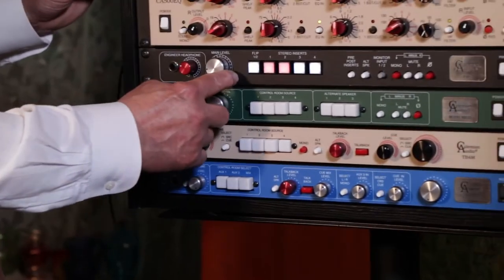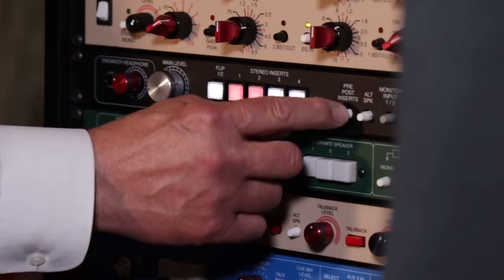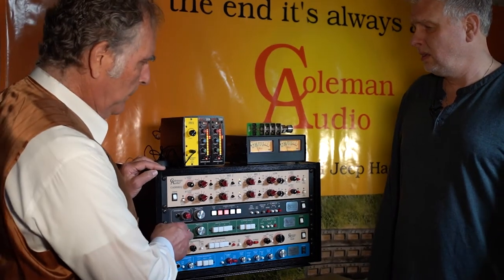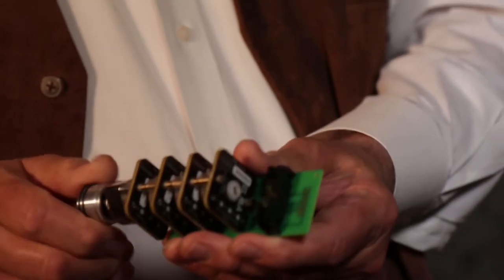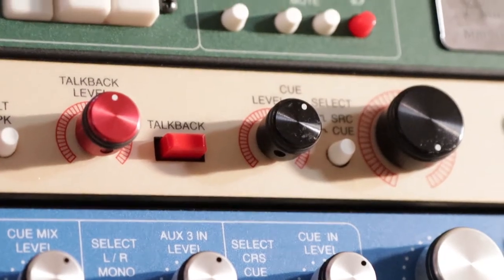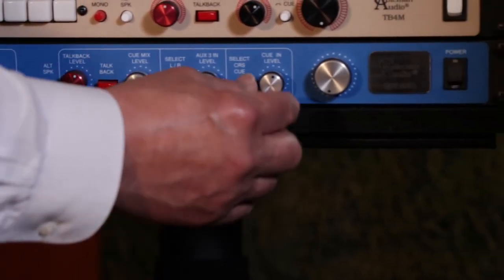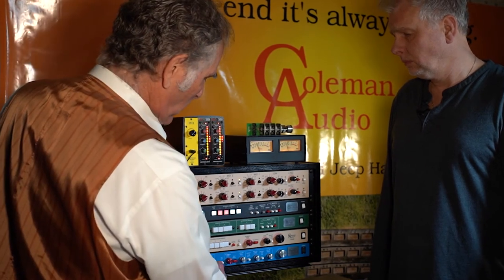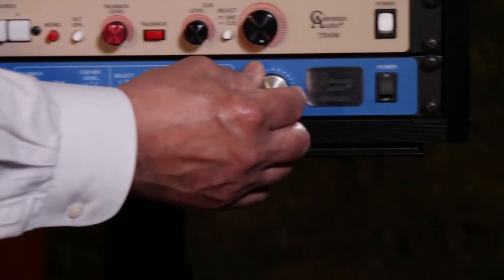Control room management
TC4, M3PHMKIII, TB4M & QS8MKII monitor controllers